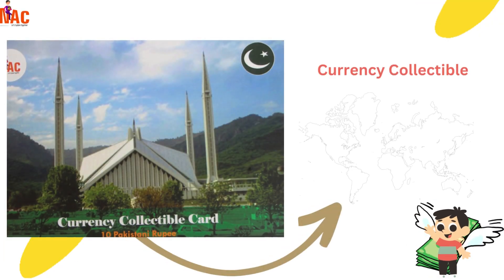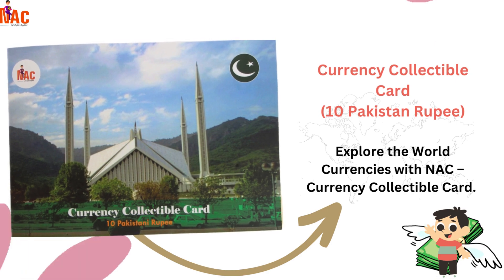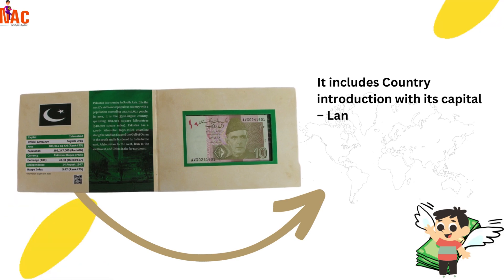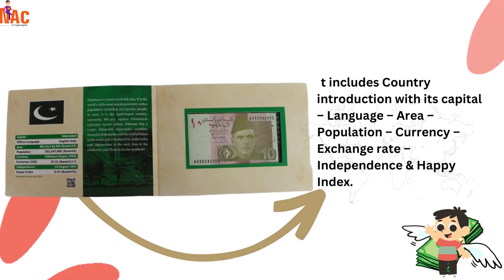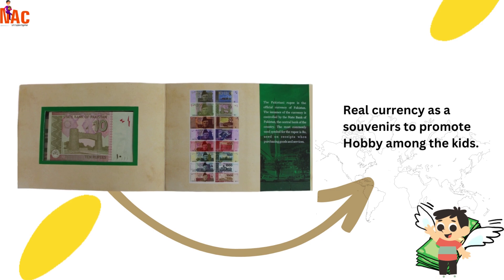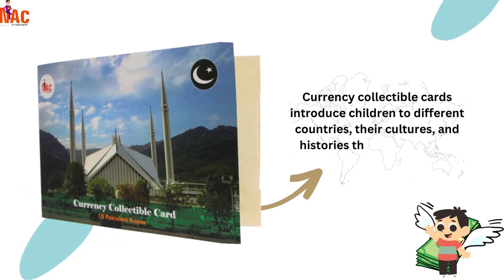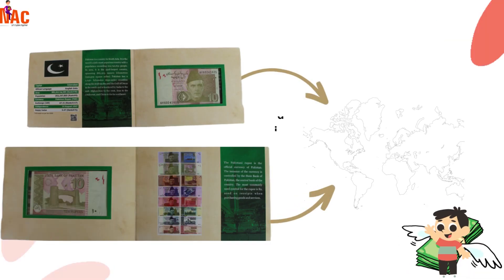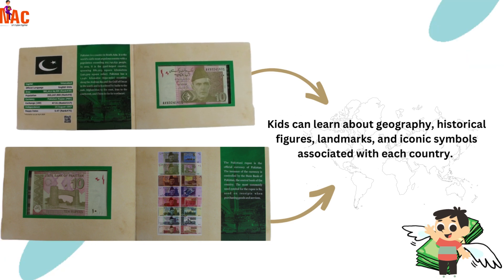C23PKR1XC0011-Currency Collectible Card - 10 Pakistani Rupee || Numismatics Academy || Hobby cards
It includes Country introduction with its capital – Language – Area – Population – Currency – Exchange rate – Independence & Happy Index. Real currency as a souvenirs to promote Hobby among the kids. Currency collectible cards introduce children to different countries, their cultures, and histories through images of banknotes and coins. Kids can learn about geography, historical figures, landmarks, and iconic symbols associated with each country. Video QR code to learn 10 interesting facts about the country at just one click By collecting currency cards, children gain an appreciation for the diversity and richness of various cultures worldwide. Let’s keep World in your Pocket!!